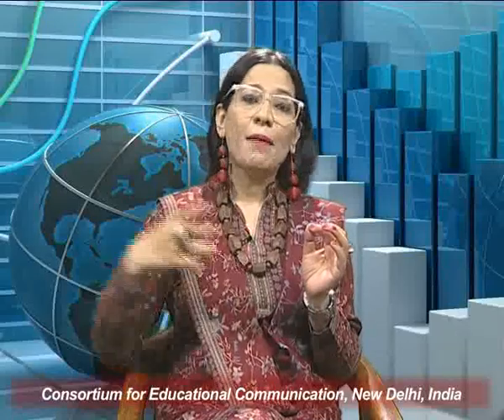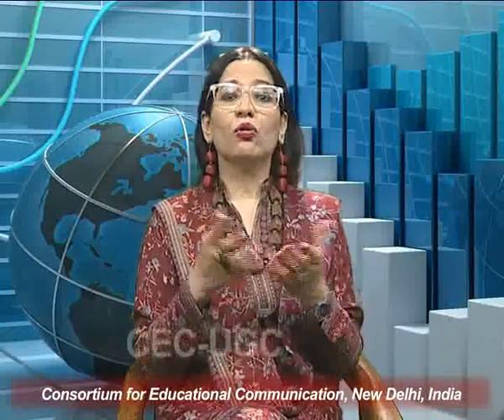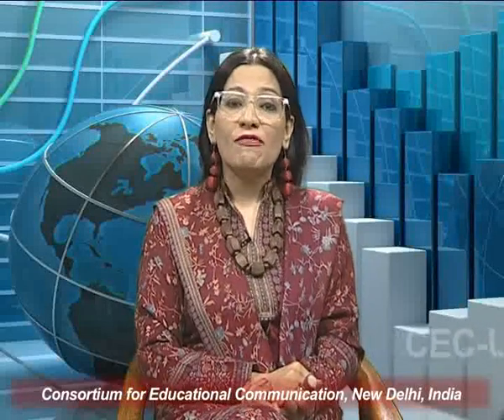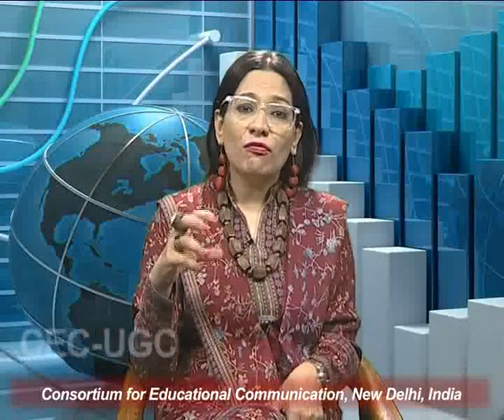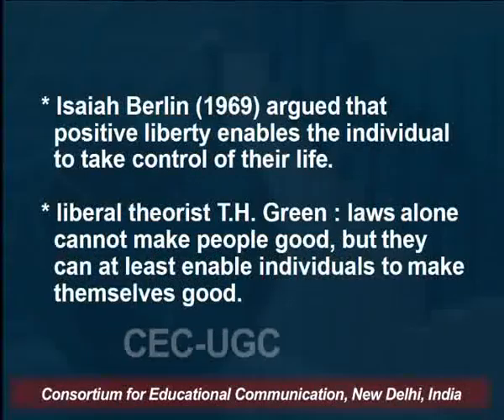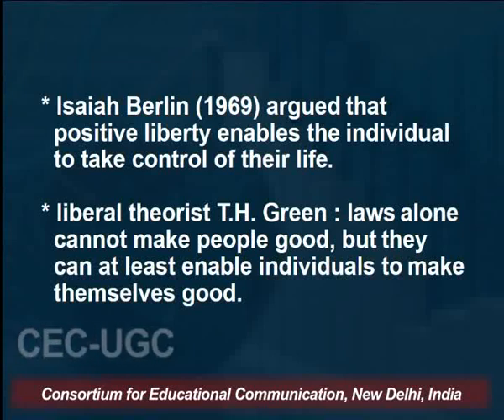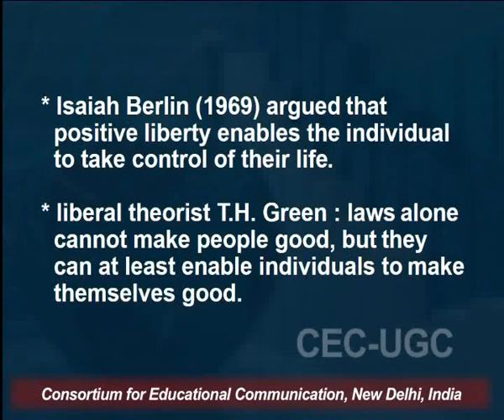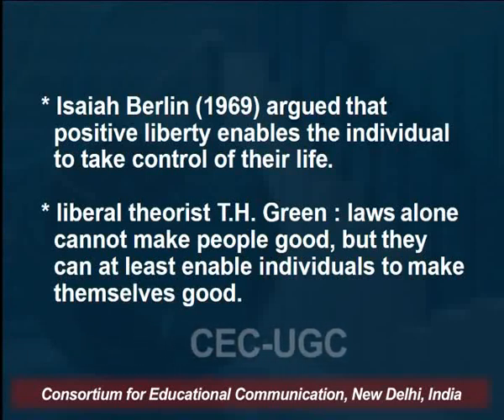State and Market (Part-I)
This Lecture talks about State and Market (Part-I)